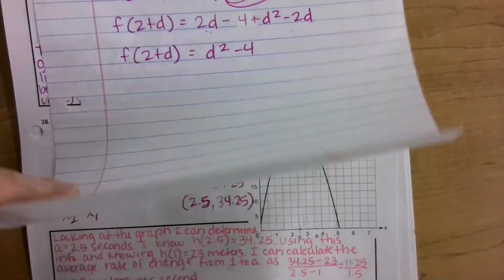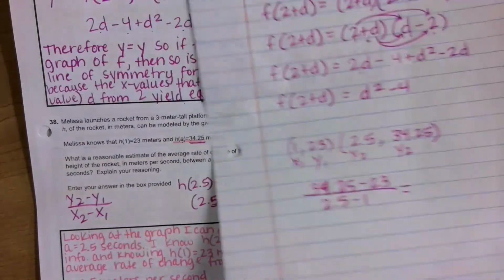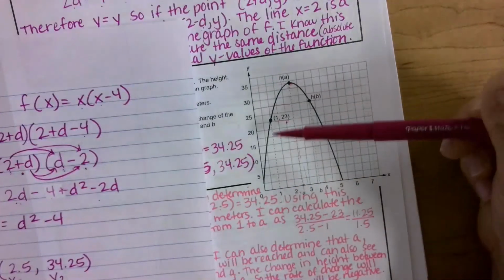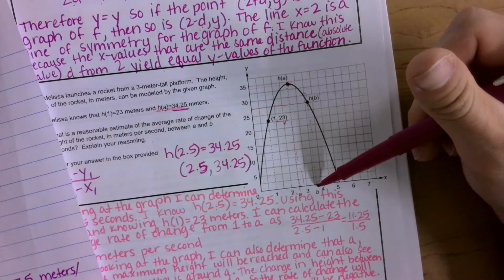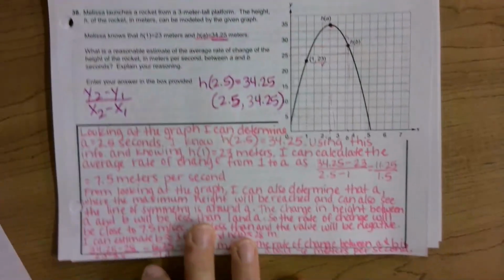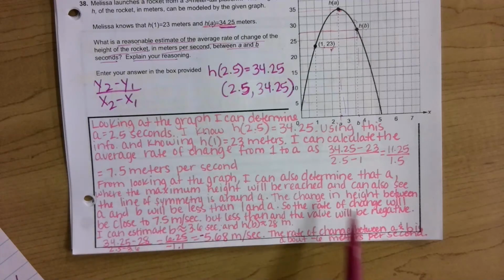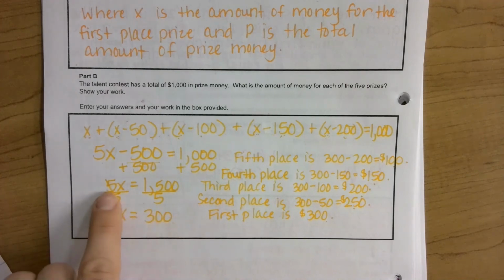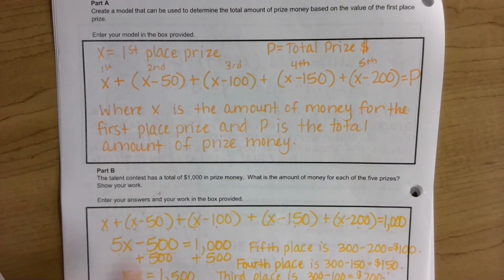Algebra I E.O.C. Review #37-39